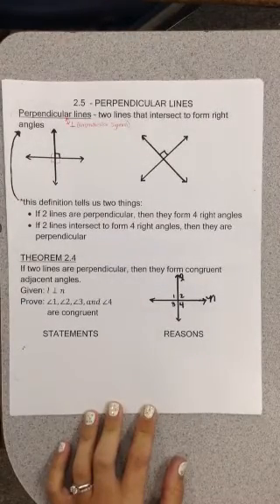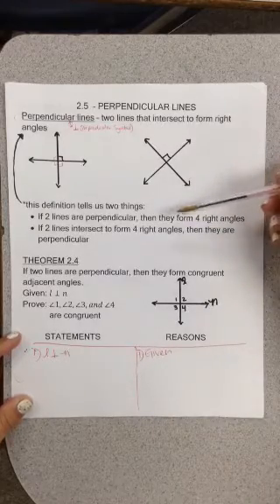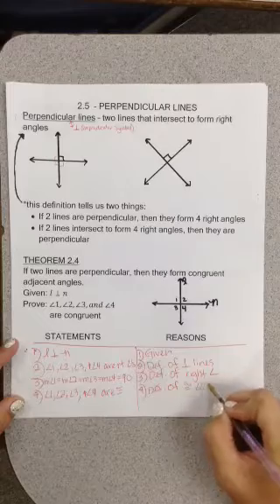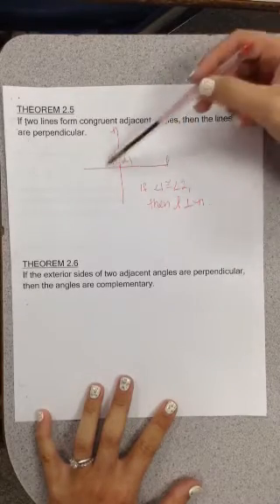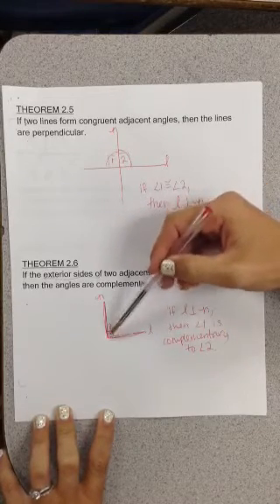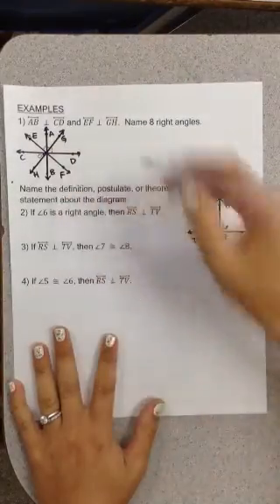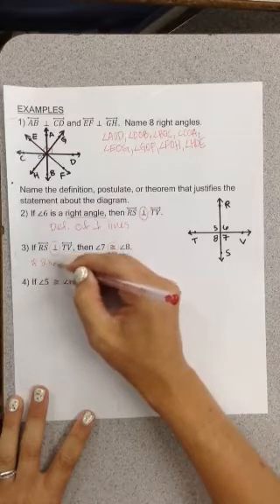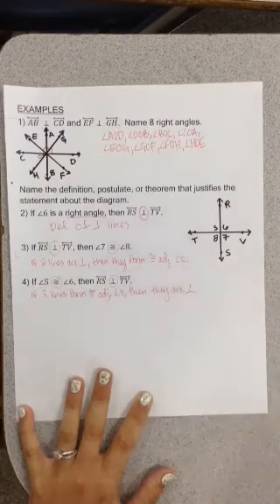2.5 Perpendicular Lines